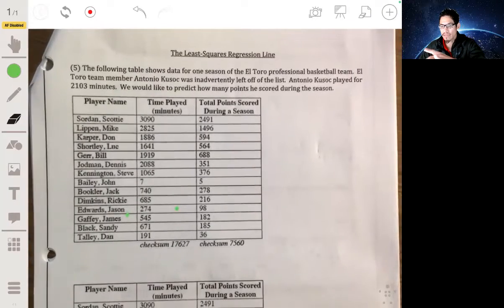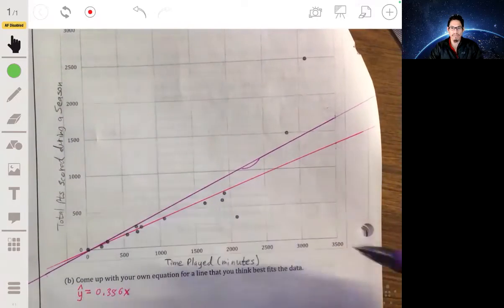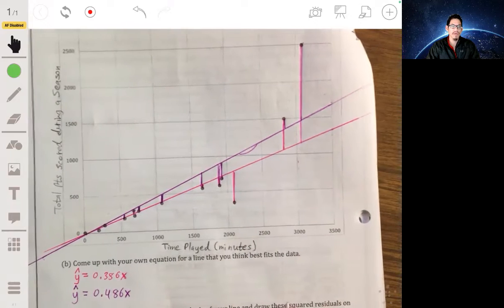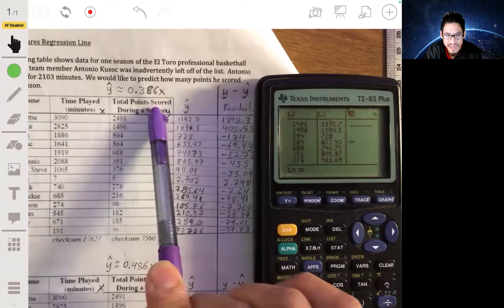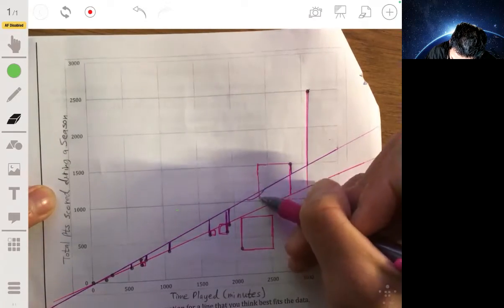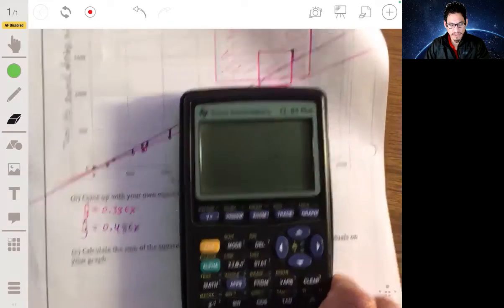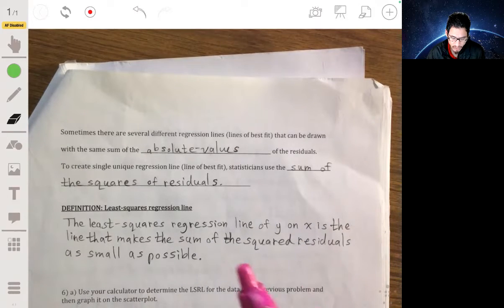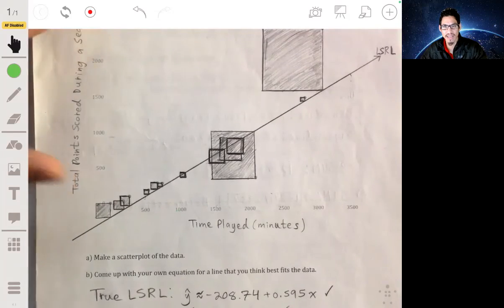Least Squares Regression Line | AP Statistics Lesson 3.5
AP Statistics: Chapter 3 Lesson #5-6: The Least Squares Regression Line